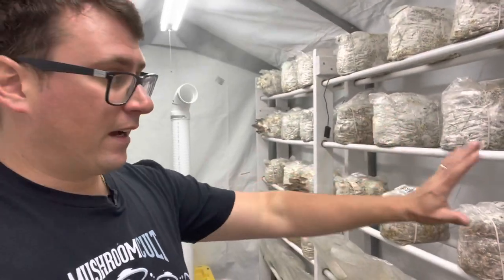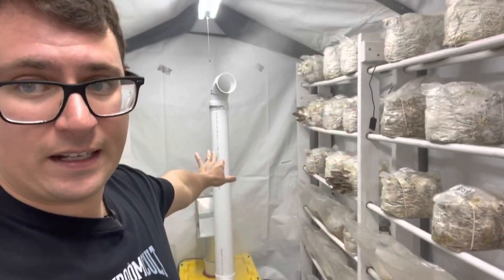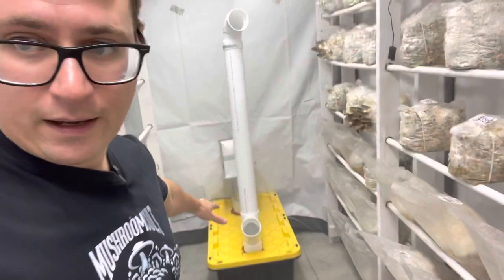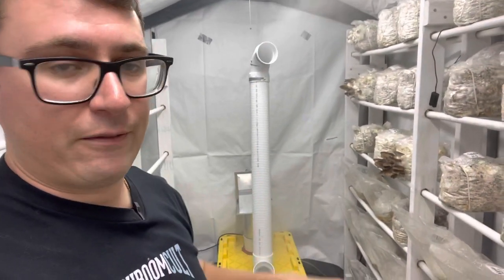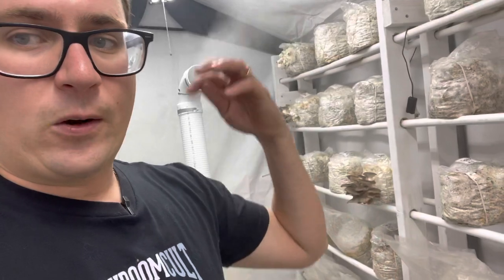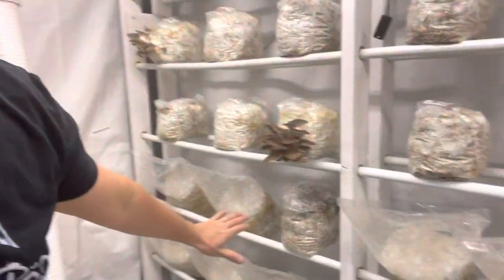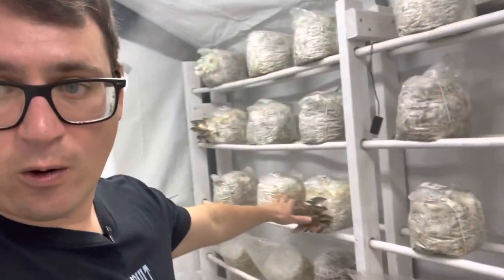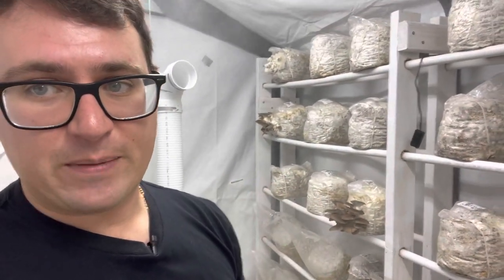Fresh Air Exchange Explained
Gary explains the importance and principle of fresh air exchange for growing gourmet mushrooms 🍄❤️

To purchase our living mycelium cultures visit our ETSY shop Freshfungi

For Gary’s top picks for grow equipment and lab gear visit our Amazon Shop

MUSHLOVE